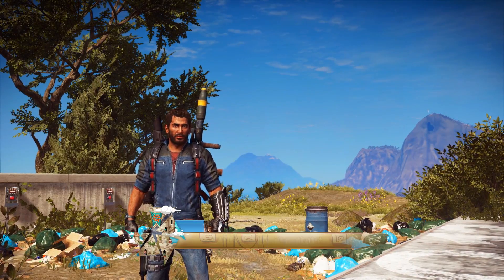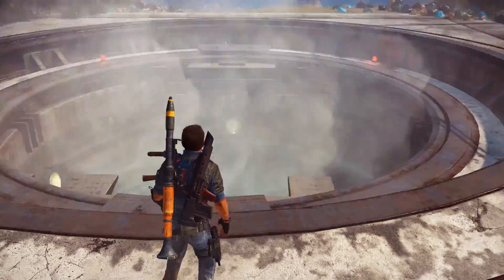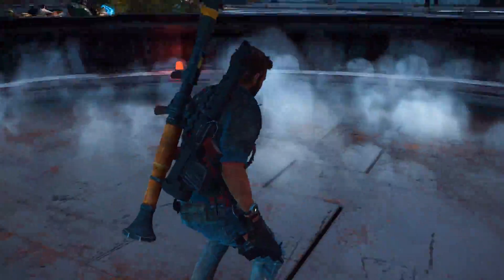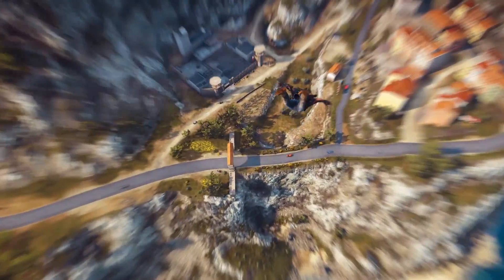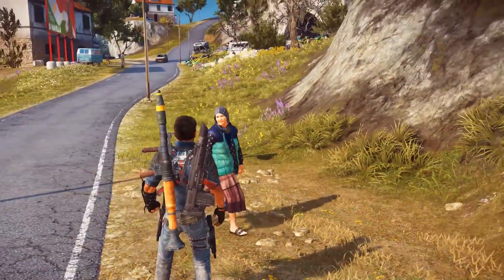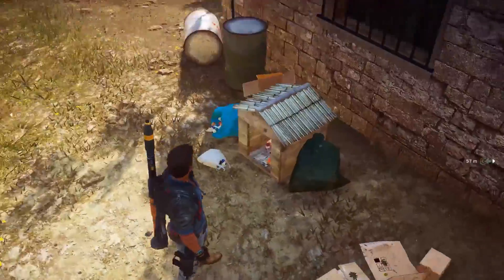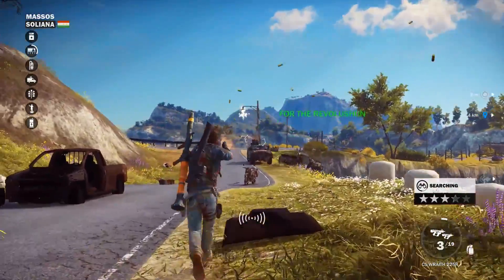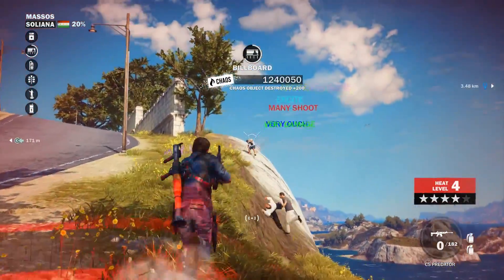DOGE & TELEPORTATION IN JUST CAUSE 3 :: Just Cause 3 Easter Eggs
Just Cause 3 teleportation portal easter egg, Just Cause 3 dodge mode easter egg.